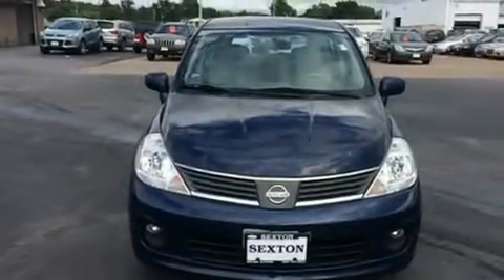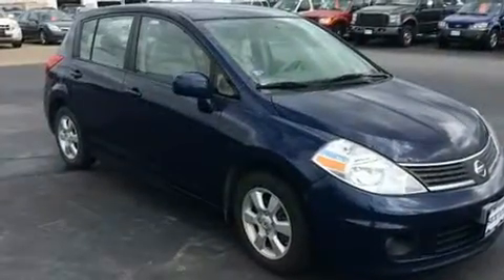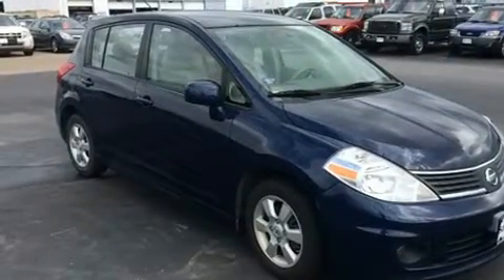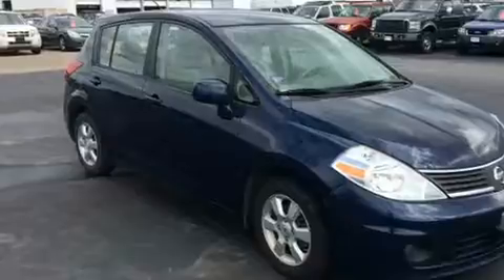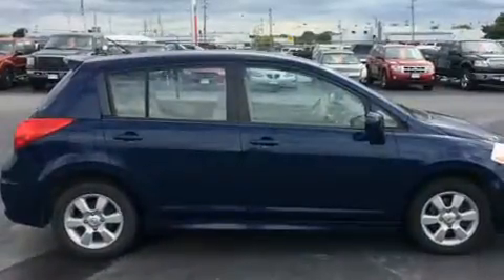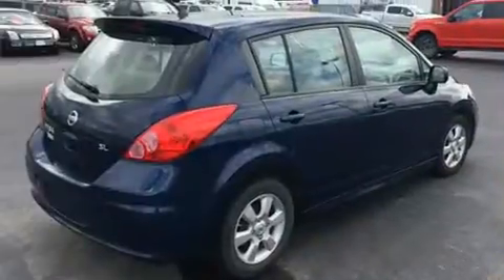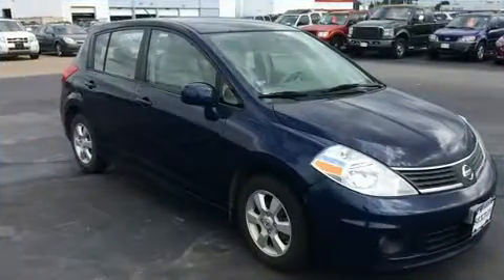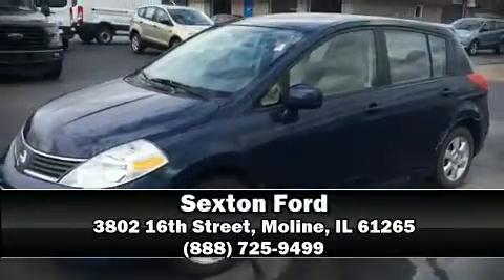2008 Nissan Versa 1.8SL in Moline, IL 61265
Sexton Ford
3802 16th Street

Experience driving perfection in the 2008 Nissan Versa. This 4 door, 5 passenger hatchback just recently passed the 50,000 mile mark! It features a front-wheel-drive platform, an automatic transmission, and a 1.8 liter 4 cylinder engine. Top features include a split folding rear seat, 1-touch window functionality, air conditioning, tilt steering wheel, power door mirrors, power windows, remote keyless entry, and much more. Storage solutions are integrated throughout the interior, demonstrating thoughtful attention to detail. With side curtain airbags supplementing the rest of the safety network, you can be assured that you and your passengers will experience top-tier protection. We have a skilled and knowledgeable sales staff with many years of experience satisfying our customers needs. They'll work with you to find the right vehicle at a price you can afford. We are here to help you.